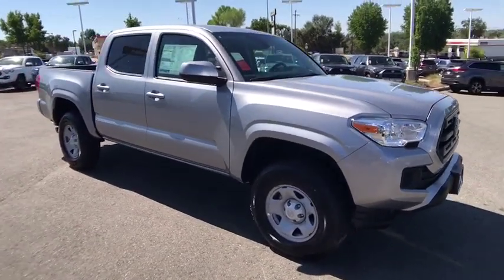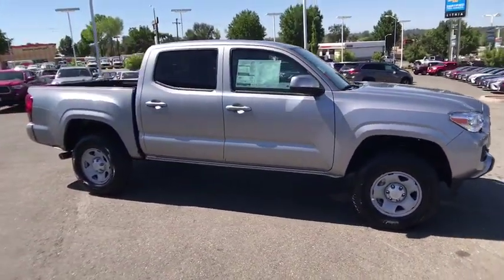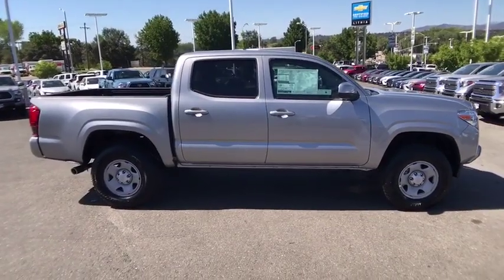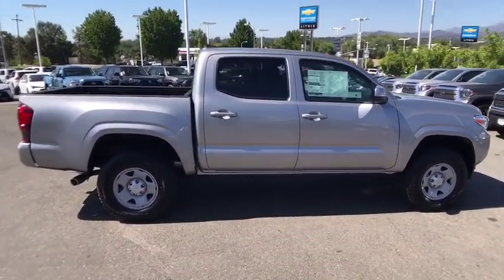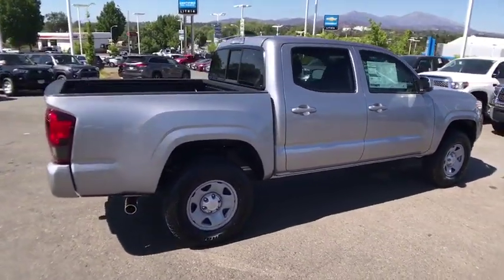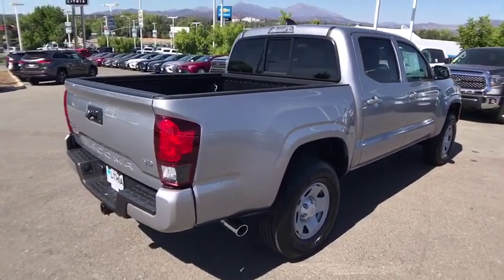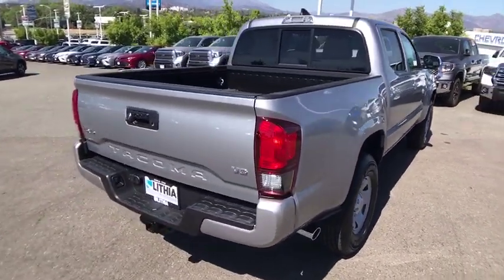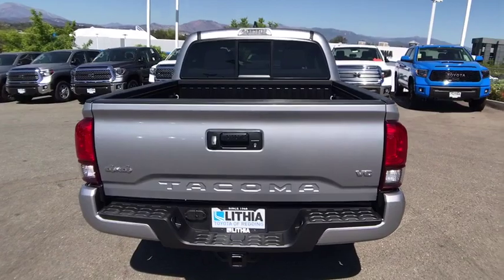2019 Toyota Tacoma_4WD Northern California, Redding, Sacramento, Red Bluff, Chico, CA KM282634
New 2019 Toyota Tacoma_4WD available in Northern California at  Lithia Toyota of Redding. Servicing the Redding, Sacramento, Red Bluff, Chico, CA area.
2019 Toyota Tacoma_4WD SR Double Cab 5 Bed V6 AT - Stock#: KM282634 - VIN#: 3TMCZ5AN9KM282634

250 E. Cypress Ave.

SR trim SILVER SKY METALLIC exterior and CEMENT GRAY interior. FUEL EFFICIENT 22 MPG Hwy/18 MPG City! Bluetooth Trailer Hitch ALL WEATHER FLOOR LINER & DOOR SILL P... 4x4 iPod/MP3 Input Back-Up Camera. CLICK NOW! KEY FEATURES INCLUDE: Back-Up Camera iPod/MP3 Input Bluetooth MP3 Player 4x4 Privacy Glass Child Safety Locks Steering Wheel Controls Electronic Stability Control Bucket Seats. OPTION PACKAGES: ALL WEATHER FLOOR LINER & DOOR SILL PROTECTOR PKG Door Sill Protectors. Toyota SR with SILVER SKY METALLIC exterior and CEMENT GRAY interior features a V6 Cylinder Engine with 278 HP at 6000 RPM*. VEHICLE REVIEWS: Edmunds.coms review says The 2019 Toyota Tacoma is the quintessential pickup truck. It offers strong towing capacity excellent off-road ability and all the utility you could ask for in a midsize truck.. Great Gas Mileage: 22 MPG Hwy. VISIT US TODAY: Our commitment to treating you in a neighborly fashion extends from our inventories and auto repair service to our no-frills easy-to-comprehend auto financing. This comes not only in the form of car loans and leasing service for drivers from Redding Chico Red Bluff and Shasta Lake but a tenacious spirit dedicated to getting the flexible terms you deserve. Please feel free to explore our entire site and see all of the products services and pre-buy car research we have to offer. Horsepower calculations based on trim engine configuration. Fuel economy calculations based on original manufacturer data for trim engine configuration. Please confirm the accuracy of the included equipment by calling us prior to purchase.